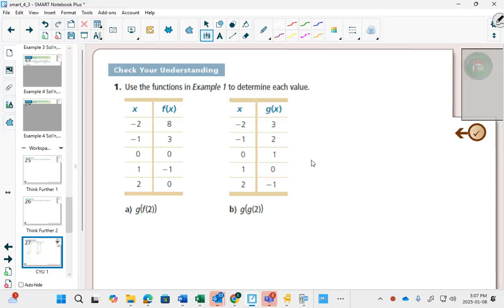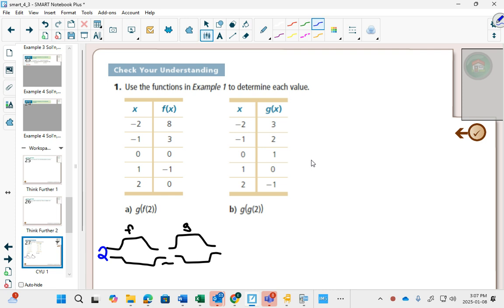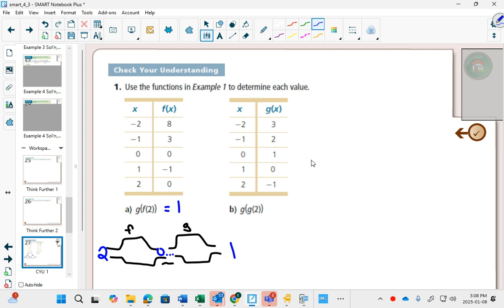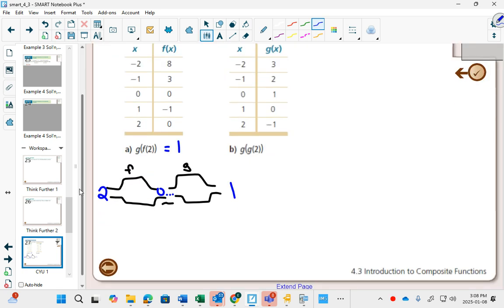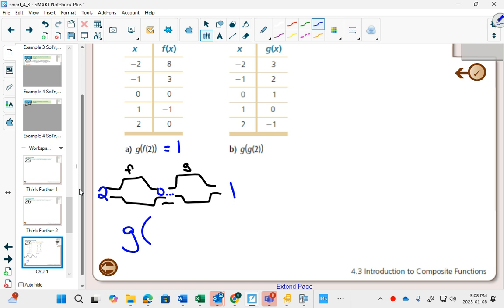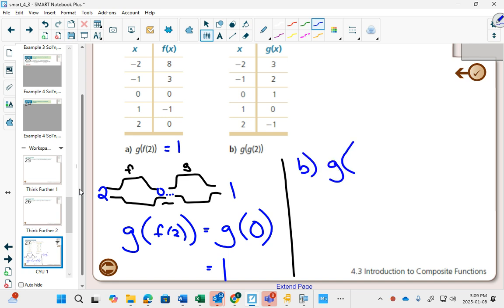40SP P6 4 3 Example 1